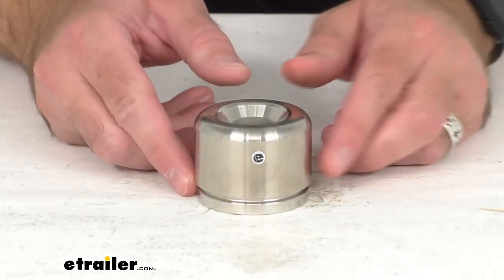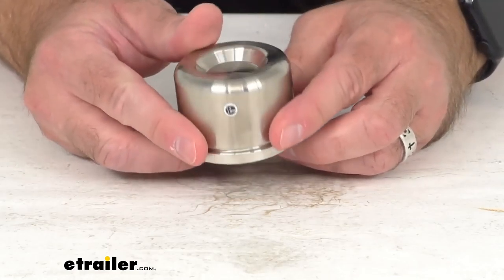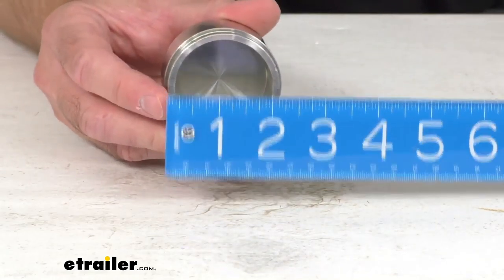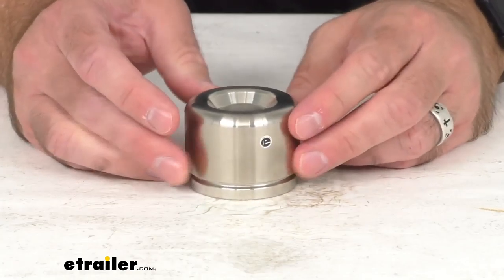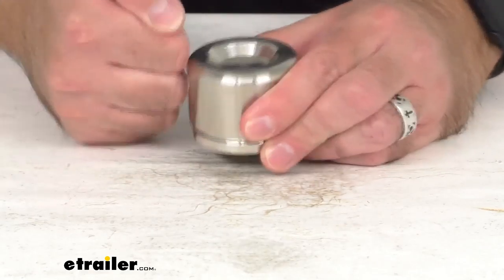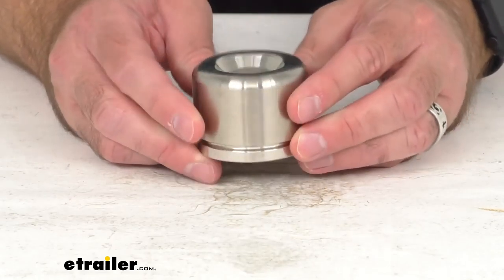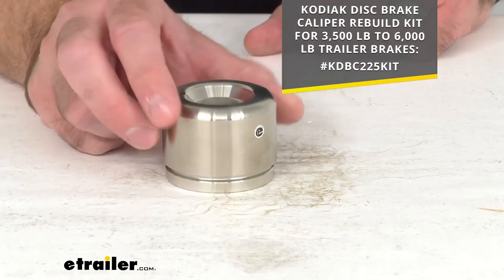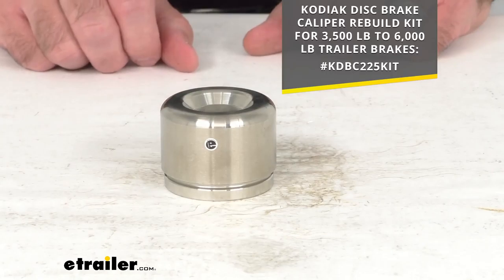etrailer | Let’s Check Out the Replacement Piston for Kodiak Disc Brake Calipers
Hi, everybody, Andy here with etrailer.com. And today we're gonna take a brief look at this replacement stainless steel piston for Kodiak Disc Brake Calipers. Now this piston fits Kodiak disc brake caliper models that have an axle capacity of 3,500 to 6,000 pounds. And this piston measures right at two and a quarter inches in diameter, which is 30% larger than traditional models giving you more braking torque and better stopping power, giving you shorter stopping distances. Now the stainless steel construction provides absolute rust protection while minimizing sticking by maintaining the integrity of the piston. Now, we do have a rebuilt kit that not only includes this piston, but it also includes a rubber piston seal, a rubber dust boot with stainless steel core, two rubber sleeve bushings, and two stainless steel guide bolts.

If you would like to check that kit out, I am including our item number on your screen to that kit. You can just take that item number and put it in the search field of our website here at etrailer.com and it will take you to that kit. Well, that concludes our brief look today. I do hope that it was helpful for you. Again, my name is Andy.